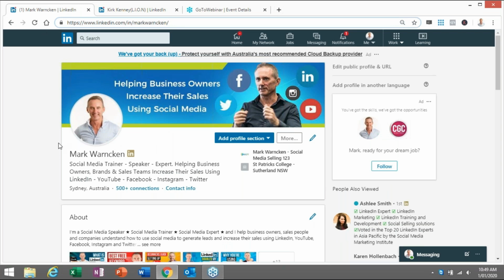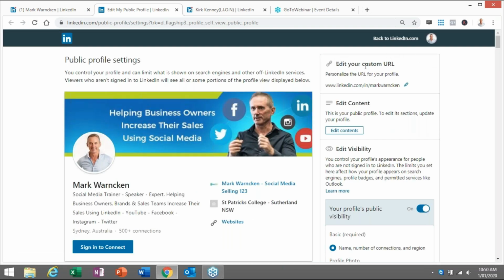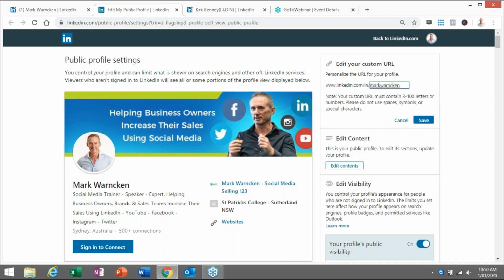How To Claim Your Custom LinkedIn Profile URL Name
One of the easiest and simple thing we can all do to tidy up our LinkedIn profile is to claim and create a customer profile URL name

And it just males everything a whole lot neater and will also help is search ranking as well. In the whole scheme of things its just one of those little things we can all doing to look a little more professional.

Now I say claim because you LinkedIn profile URL is unique to you and is a one of a kind. Sort of like a telephone number or website domain name

So try and get your own name or business name of maybe even a combination of both